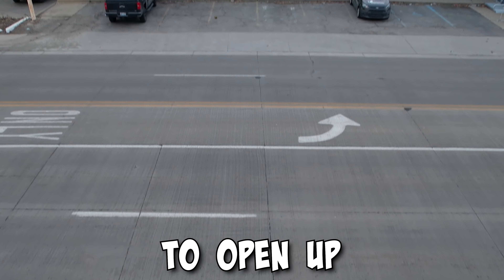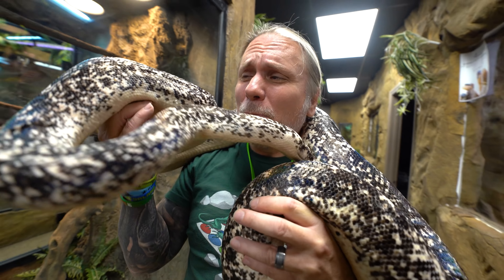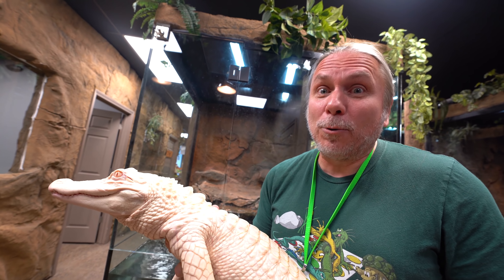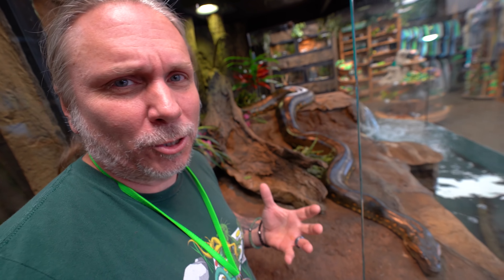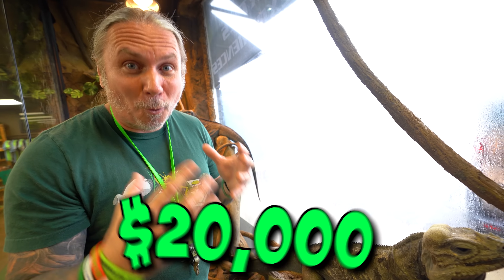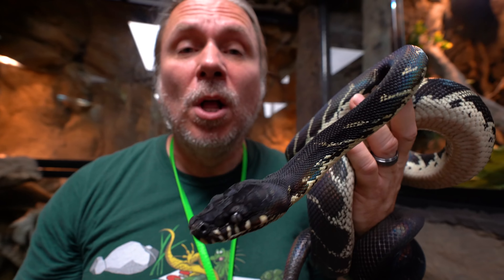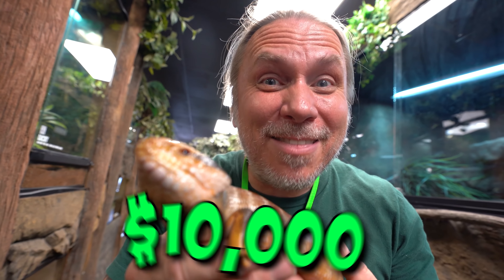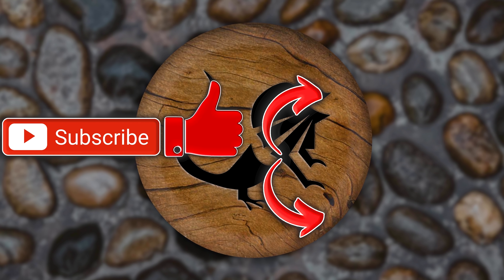I Spent $1,500,000 On My Reptile Zoo!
I'm breaking down how much it really cost to build The Reptarium and the cost of our animal ambassadors!!

↑↑↑↑↑↑FOLLOW NOAH↑↑↑↑↑↑